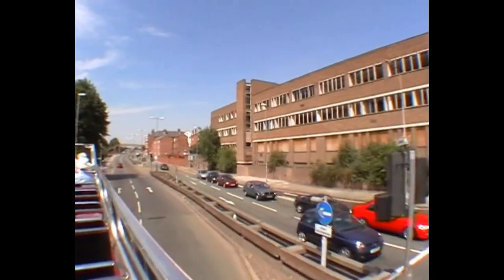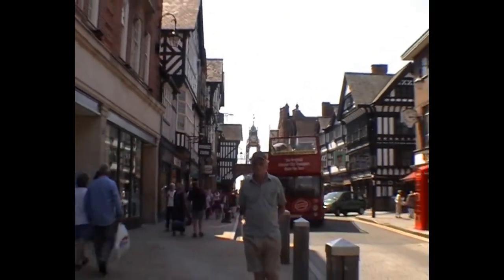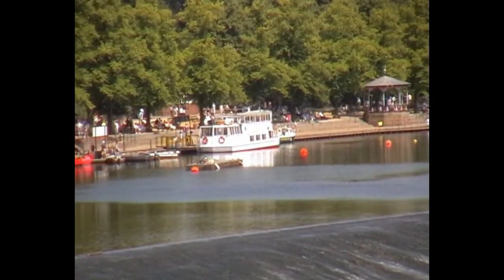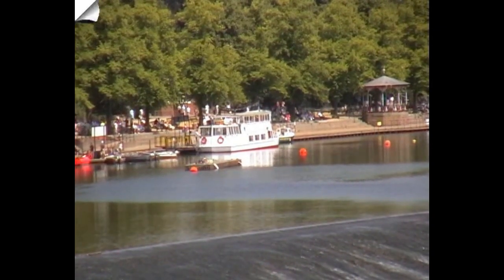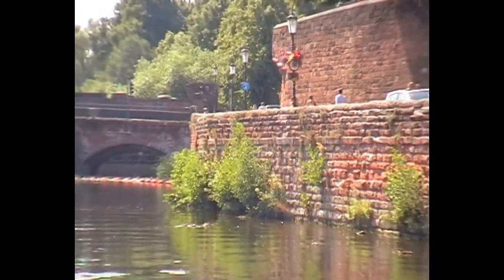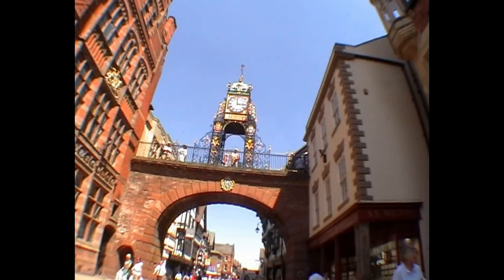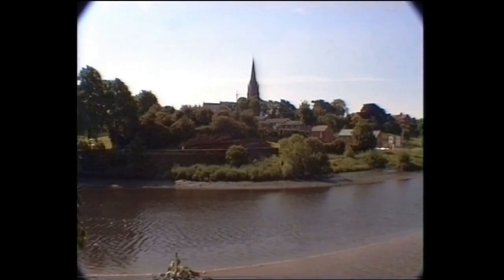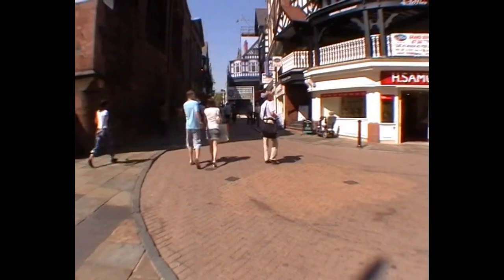Chester Part 2 of 2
In 2006 done had a wonderful visit to this famous historic town where he takes you on a walk around the Roman Wall with all the stops along the way... A bus ride around the famous beauty spots and boat ride along the picturesque River Dee. With music and narration this is a perfect way to see this fabulous city.